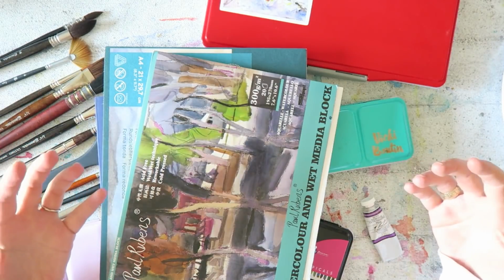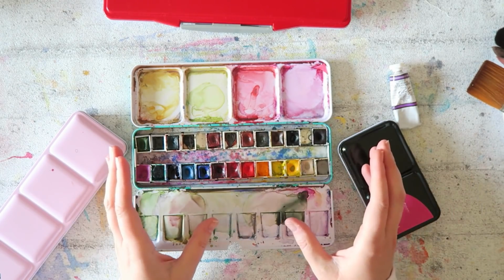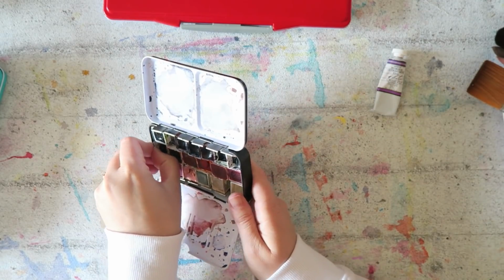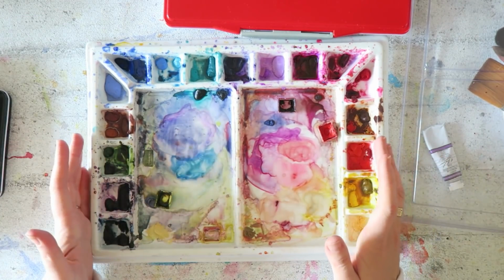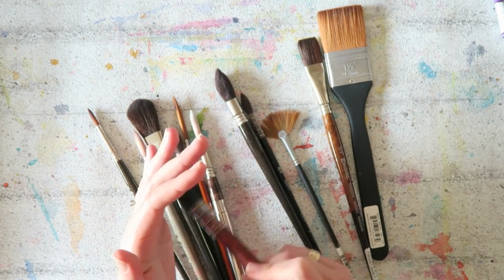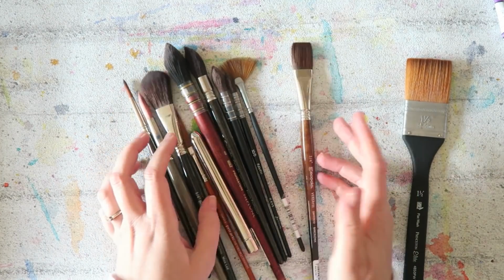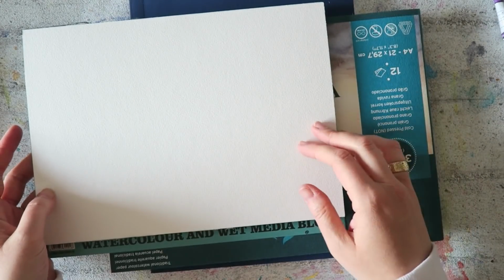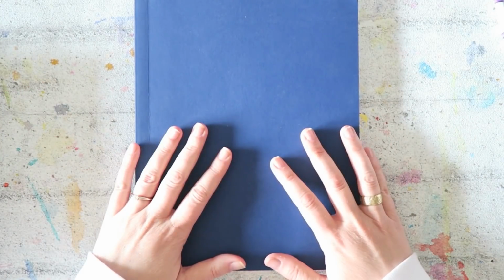🎨Beginner's Watercolor Shopping Guide- What Should You Get??🎨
Hey everyone! Today's video is a much requested one. The goal is to give you my recommendations for the best supplies to start with when painting with watercolors. These are based on my personal experience and my opinions. I cannot guarantee my suggestions will be the perfect one for you, but it's a good place to start when entering the overwhelming worlds of watercolor supplies.
I'm going to focus on the most basic supplies- watercolor paint, brushes and paper.

Watercolor-
My top tip is to shop around. Stay within known artist grade brands, this way you can repurchase a particular color, as well as have all pigment qualities, lightfastness ratings available. Prices vary greatly in different areas of the world, shop locally when possible and search for sales!
A set of 6 is probably the minimum, with 2 yellows (warm and cold), 2 pinks/reds and 2 blues. 12 (most intorductory sets will include the 6 I mentioned, plus some earth tones, and maybe some secondary colors) is a good size to start with, and if you're like me and enjoy tertiary colors, a 24 set will probably have some nice options.
Here are a few options (shop around for a good deal!)

As for a palette, my sweet spot is a 24 half pan (or 12 full pans or a combination of both) metal tin. Tins are much more versatile than plastic boxes that many brands offer and you can easily switch around colors and brands. You can start with a set of 12/16/18 in a 24 tin and add as your preferences emerge or budget allows. Most brands offer such sets, they are more expensive than those that come in plastic boxes but I think worth the investment. Another option is to buy an empty tin and fill it yourself.
Empty palette-
Red palette shown in video-

here are some good introductory sets-
Holbein 18 tubes (at the time of posting this set is available for a great price)

If you're on a very tight budget, these sets are a good place to start-

Brushes- this is the hardest category to recommend. There are thousands of brushes in different shapes and sizes. For the best price, try searching for house brand (Jackson's has great options) and synthetic hair.
If I had to pick 2 brushes to start with, I'd go with a medium-large sized round and a smaller round for detail. Don't buy large sets with brushes that are close in size (like 2,4, 6, 8, 10...). Maybe get a couple that your instructor uses and recommends. My current favorites are the Jackson's Raven brushes and Escoda Alvaro Castagnet, but my prefrences have changed several times over the years.

Paper-
If possible, get 100% cotton paper that is 300GSM (140lb) or higher in weight.
This is an easy recommendation- try sample packs!
Ken Bromley offered a great started pack but sadly it's not in stock ATM

Canon G7X
photo-